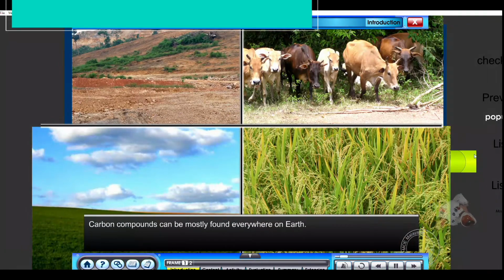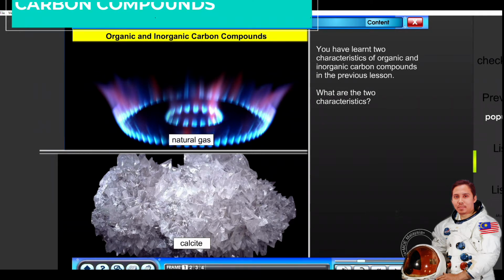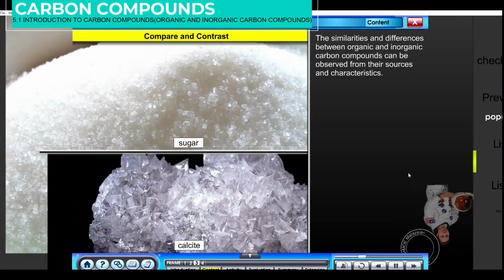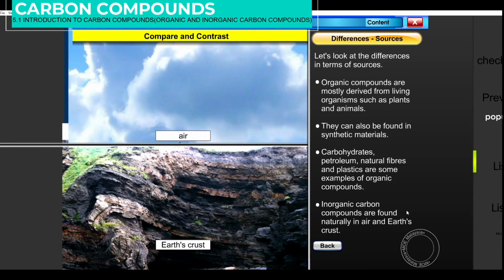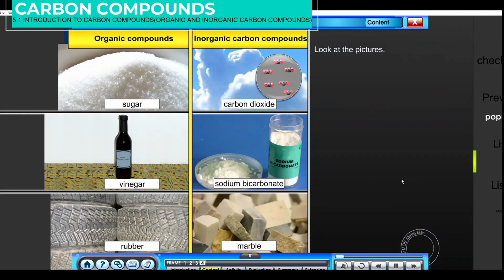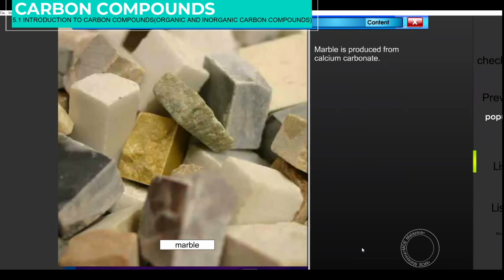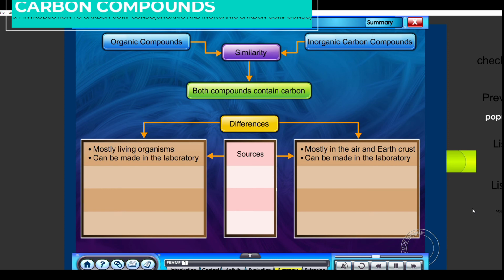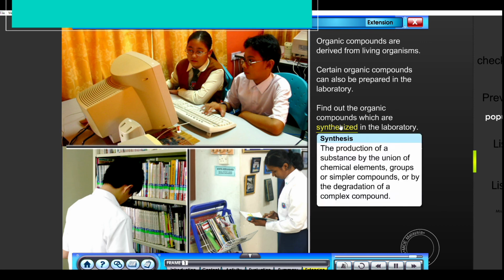5.1 ORGANIC AND INORGANIC CARBON COMPOUNDS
Compounds of carbon are classified as organic when carbon is bound to hydrogen.

Carbon compounds such as carbides (e.g., silicon carbide [SiC2]), some carbonates (e.g., calcium carbonate [CaCO3]), some cyanides (e.g., sodium cyanide [NaCN]), graphite, carbon dioxide, and carbon monoxide are classified as inorganic.